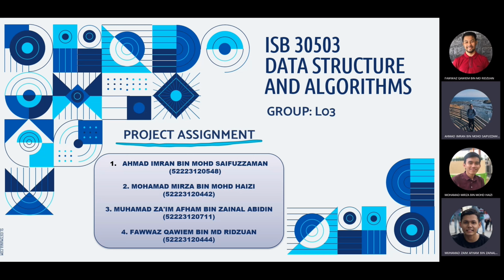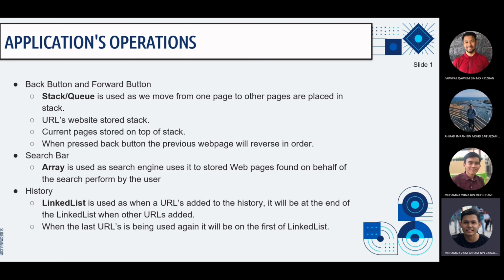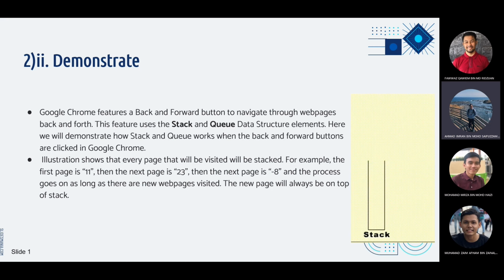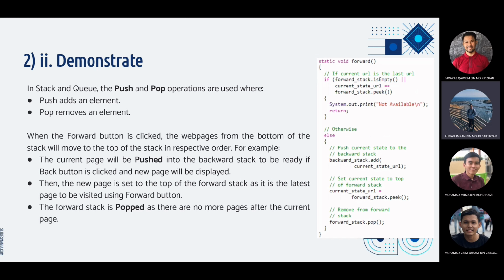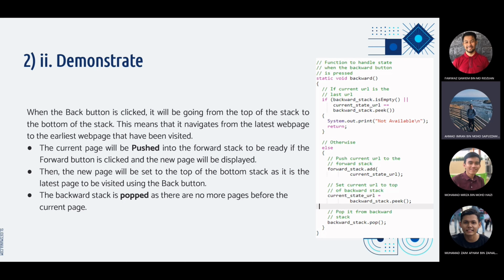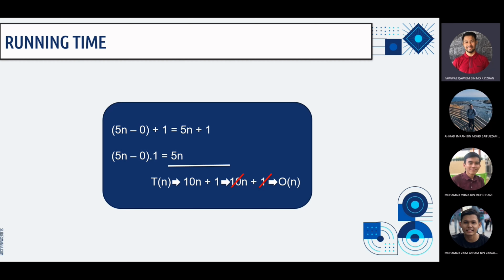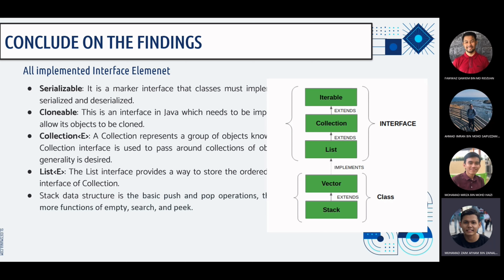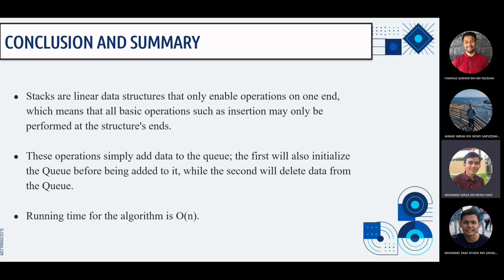Data Structure (Stack and Queue) in Google Chrome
Hello. We are Semester 3 students of UniKL MIIT. In this video, we talk and share a little bit about the data structure that is used in Google Chrome, the reliable browser that we use in our daily lives.